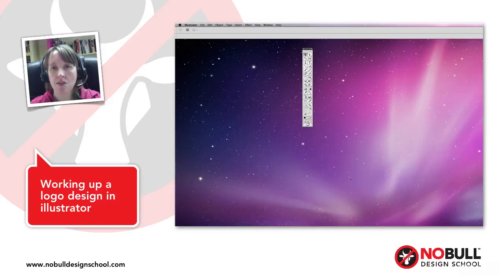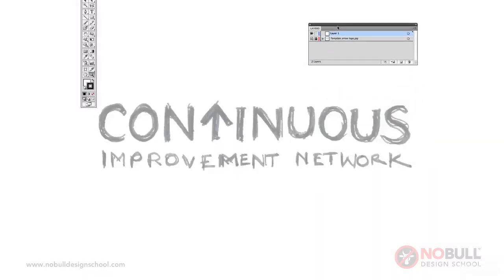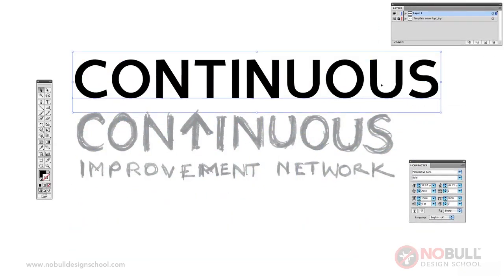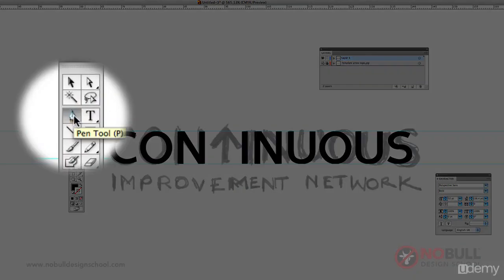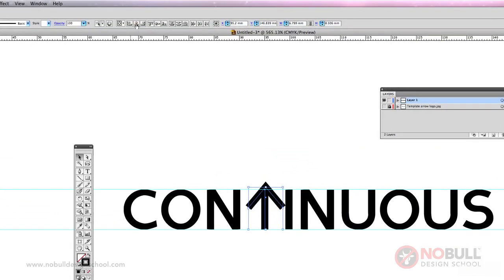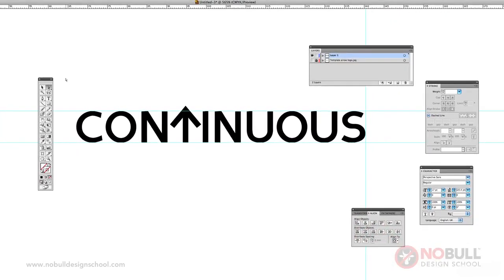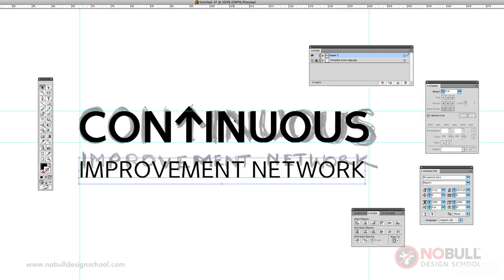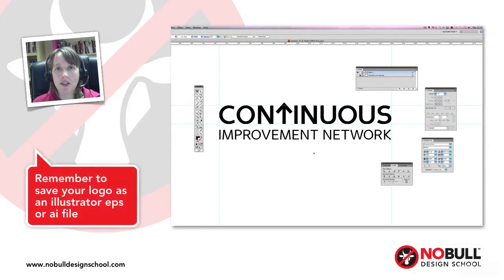18 logo designing